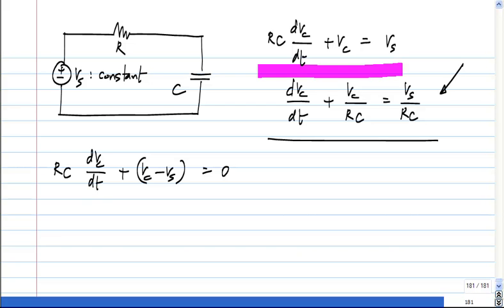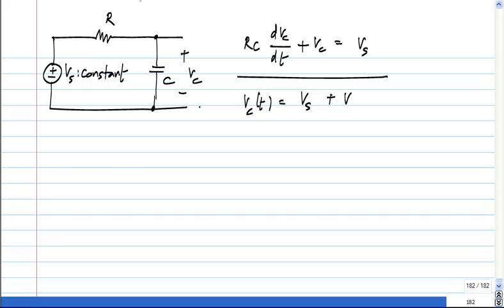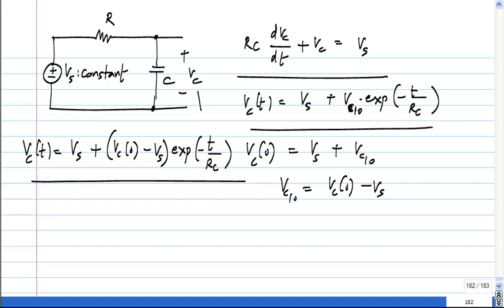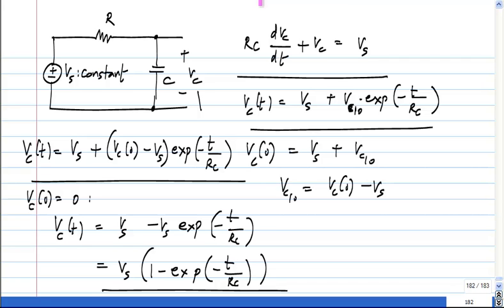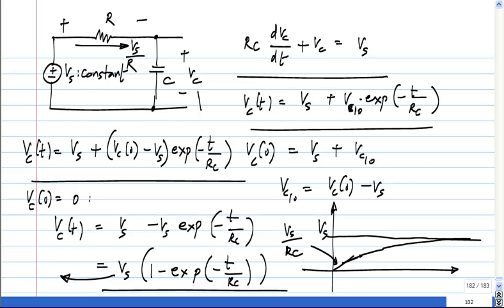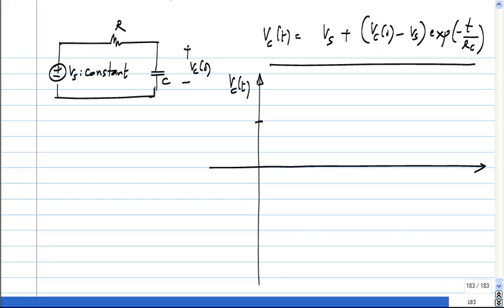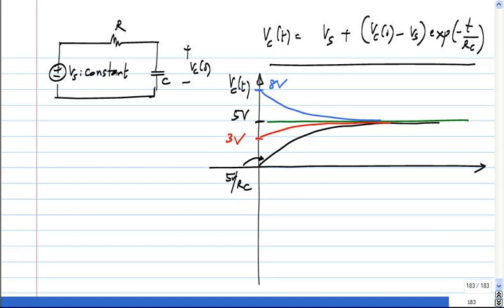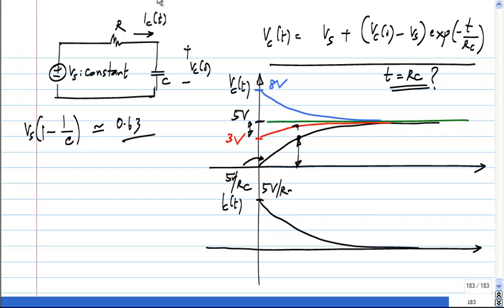Basic Electrical Circuits: L17P04: RC Circuit Constant Input Response